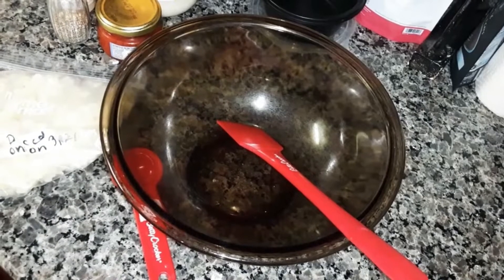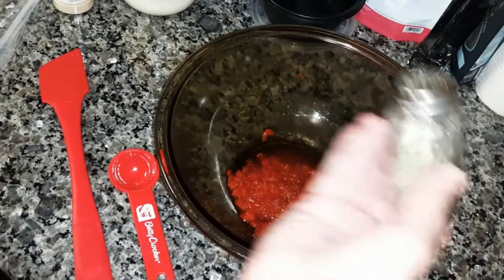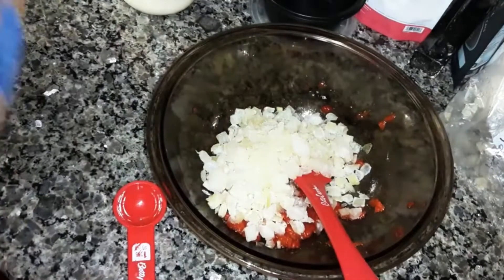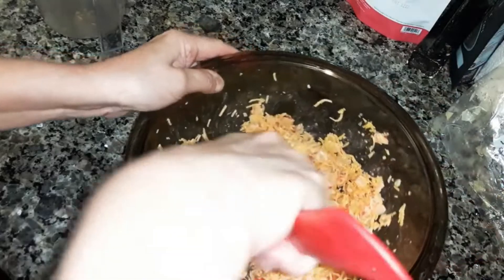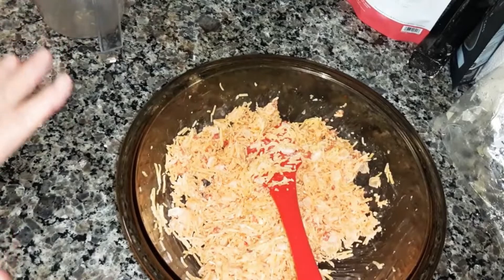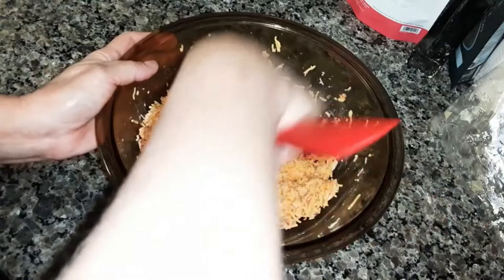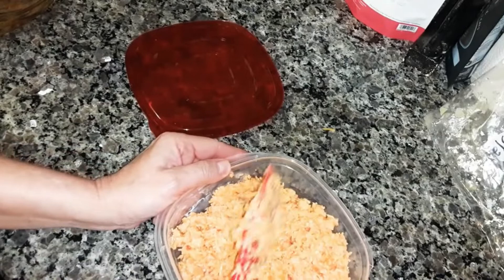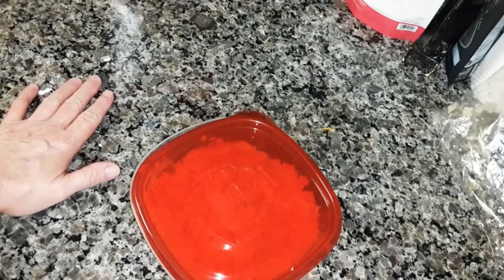Pimento Cheese Spread